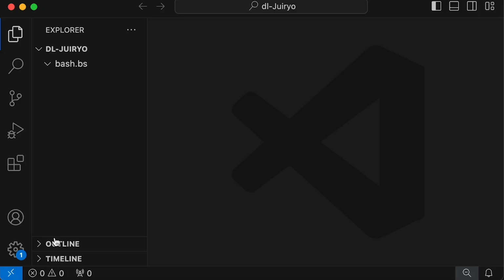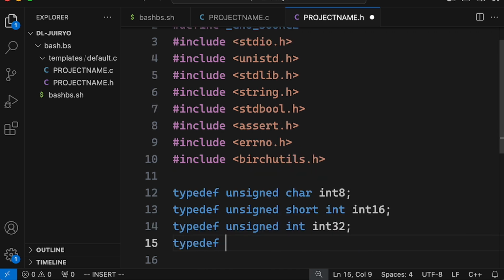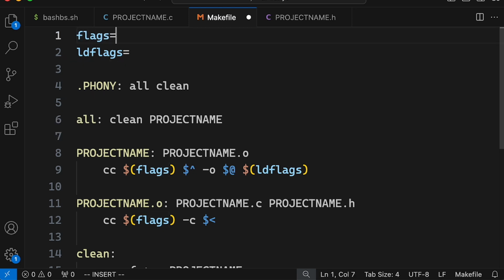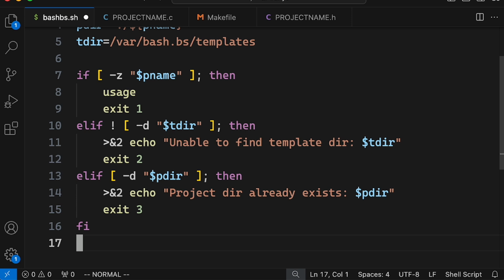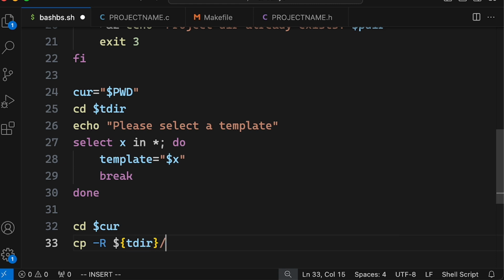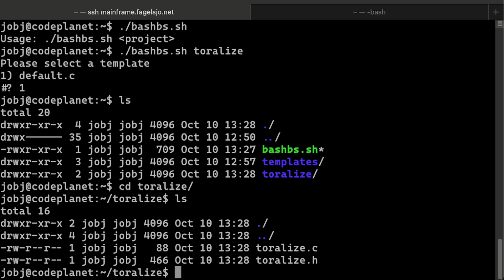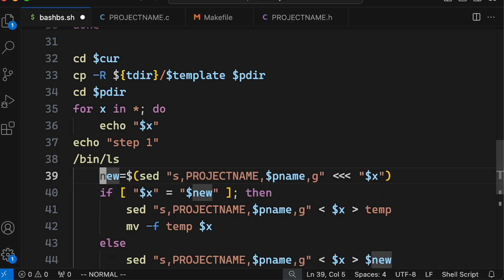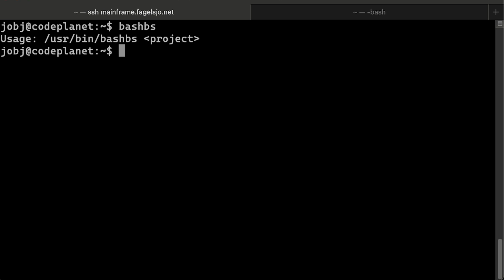Project: Coding your very own Build System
In this programming video we will be coding a build system. It will act as a layer above the makefiles and the code, letting you choose from different templates and performing substitutions etc.